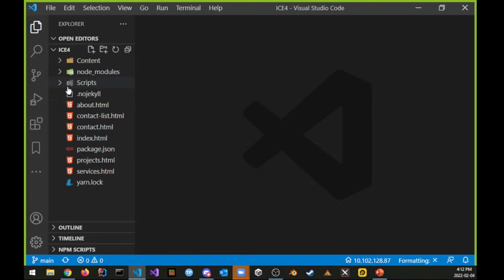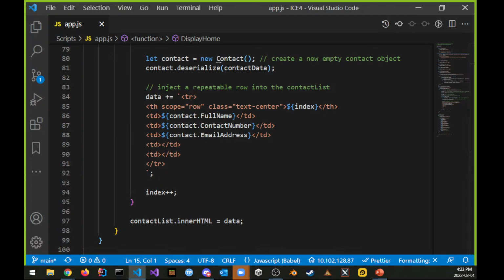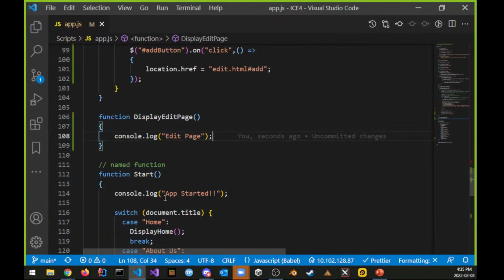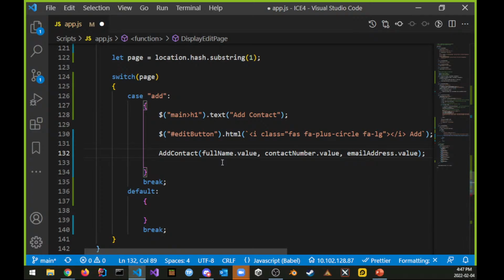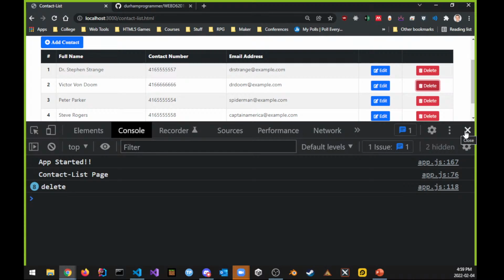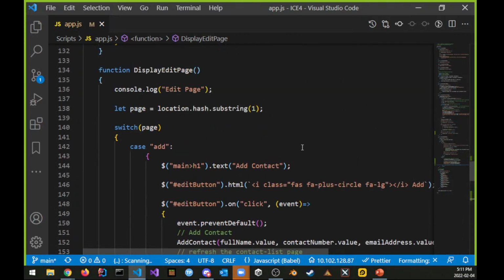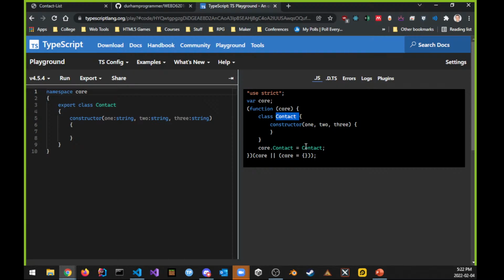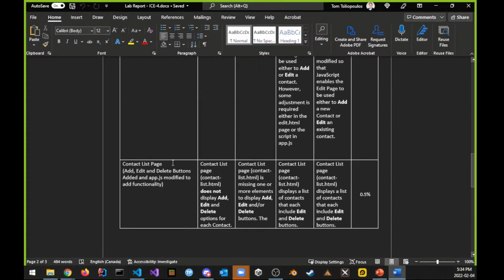WEBD6201 - W2022 - Week 4 - Part 2 - Adding full CRUD to the Contact List page